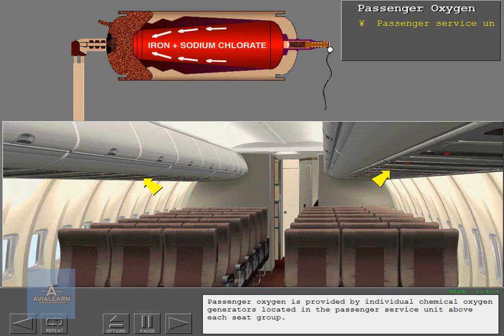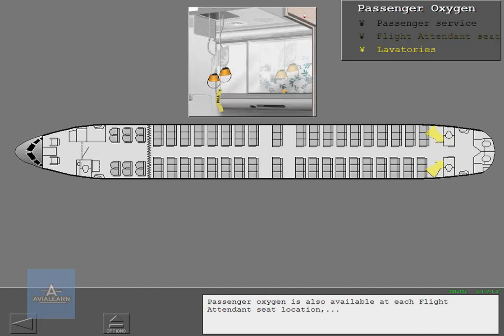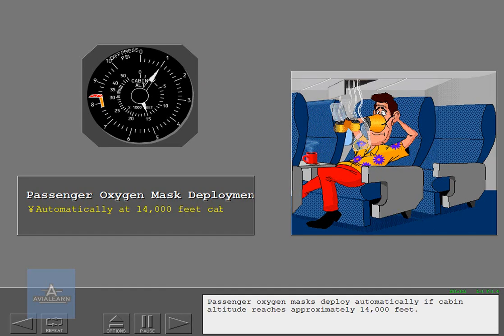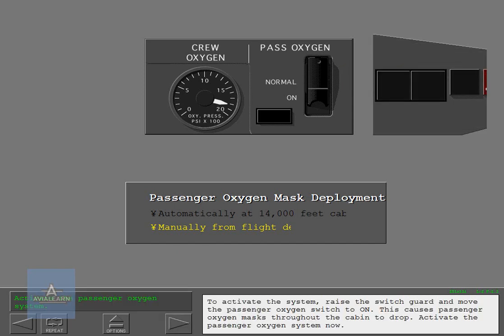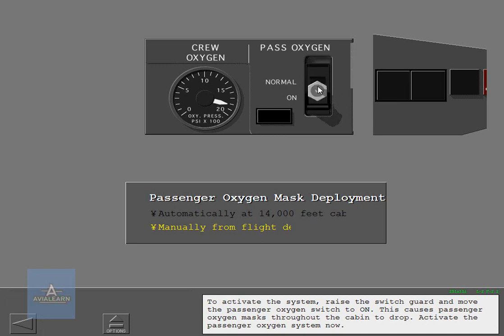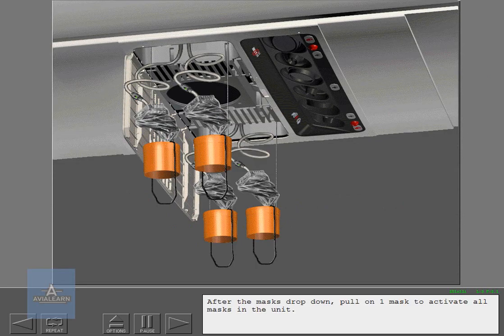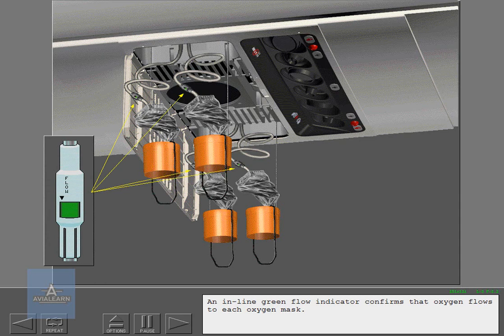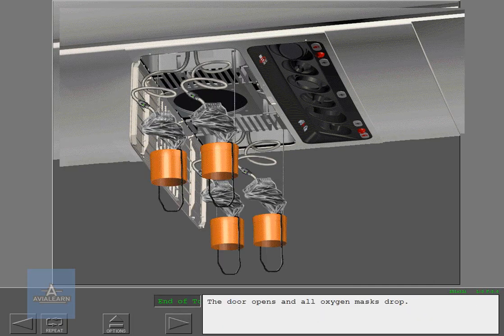Passenger Oxygen System - Boeing 737 NG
In this video we present to you the Boeing 737 NG Passenger Oxygen System.